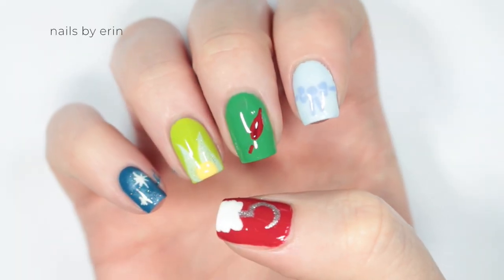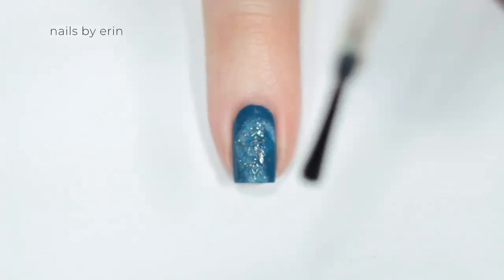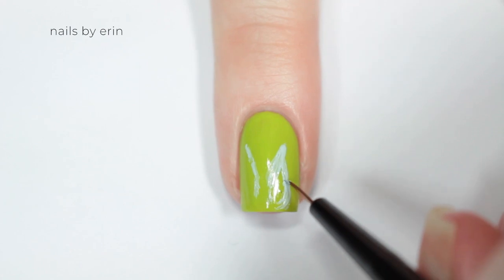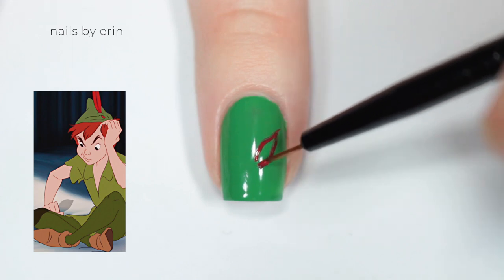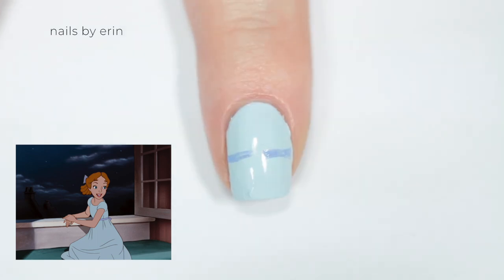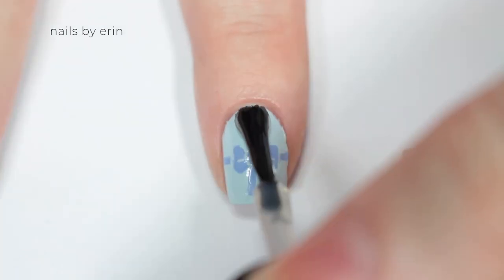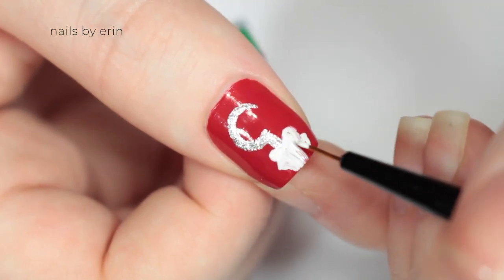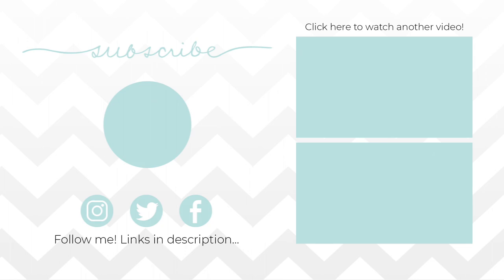Peter Pan Nails | Disney Nail Art | NailsByErin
Hi everyone! Today I have another Disney nail design for all of you, this time inspired by the 1953 classic, Peter Pan! I tried to pull inspiration from a bunch of characters in the film, like Peter, Wendy, and Tinker Bell, and incorporate them all in a beginner-friendly and easy design. I hope you all enjoy it!

**I'm on TikTok now, find me @nails_by_erin!

**FAQ**
A: I use a Canon Rebel T5i for my pictures and videos, this one

Q: What is that pink/yellow stuff you put around your nail?
A: It's liquid latex, to make cleanup easier. Right now I'm loving this one

Q: Where did you get that sticker/vinyl?

PRODUCTS USED:
Maxus Base Coat
butter LONDON "Chat Up"
butter LONDON "Candy Floss"
China Glaze "Fairy Dust"
Salon Perfect "Sugar Cube"
Essie "The More the Merrier"
Essie "Hay There"
Essie "On the Roadie"
China Glaze "Campfired Up!"
Essie "Dress to Kilt"
Orosa "Sky"
Salon Perfect "Freedom Foil"
Seche Vite Top Coat